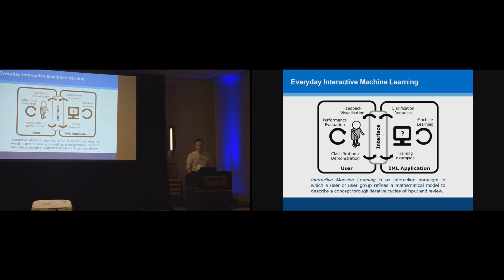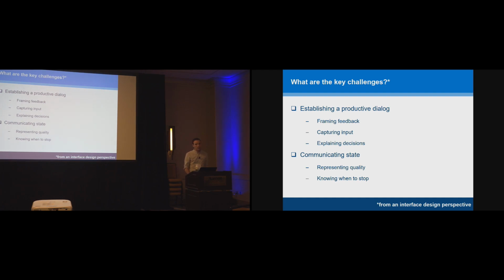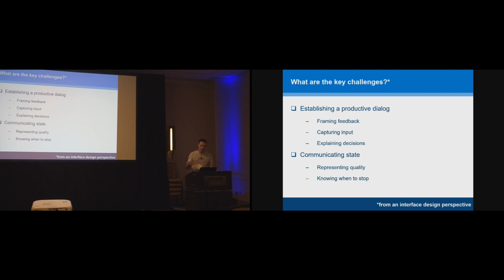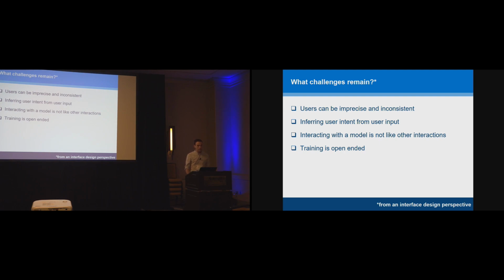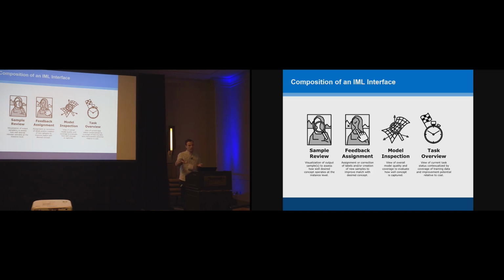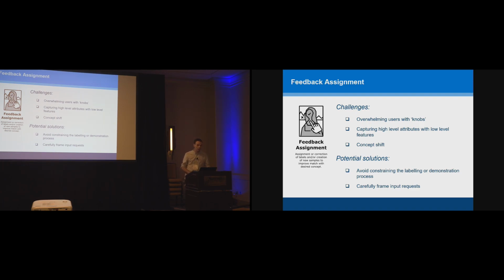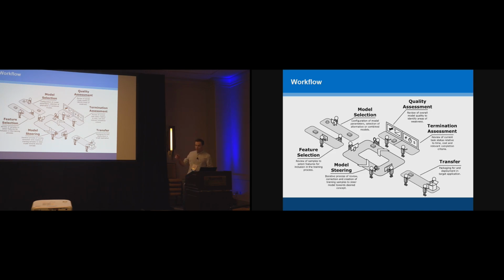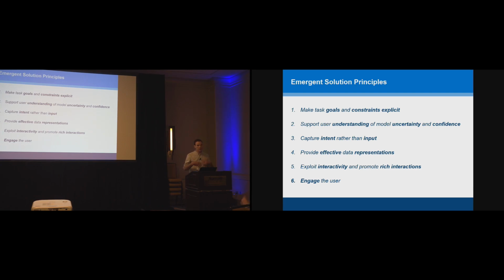A Review of User Interface Design for Interactive Machine Learning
John J. Dudley, Per Ola Kristensson

Session: Interactive Machine Learning I

Abstract
Interactive Machine Learning (IML) seeks to complement human perception and intelligence by tightly integrating these strengths with the computational power and speed of computers. The interactive process is designed to involve input from the user but does not require the background knowledge or experience that might be necessary to work with more traditional machine learning techniques. Under the IML process, non-experts can apply their domain knowledge and insight over otherwise unwieldy datasets to find patterns of interest or develop complex data-driven applications. This process is co-adaptive in nature and relies on careful management of the interaction between human and machine. User interface design is fundamental to the success of this approach, yet there is a lack of consolidated principles on how such an interface should be implemented. This article presents a detailed review and characterisation of Interactive Machine Learning from an interactive systems perspective. We propose and describe a structural and behavioural model of a generalised IML system and identify solution principles for building effective interfaces for IML. Where possible, these emergent solution principles are contextualised by reference to the broader human-computer interaction literature. Finally, we identify strands of user interface research key to unlocking more efficient and productive non-expert interactive machine learning applications.